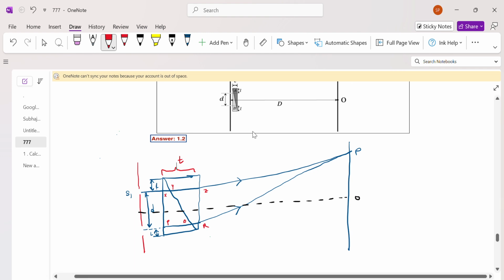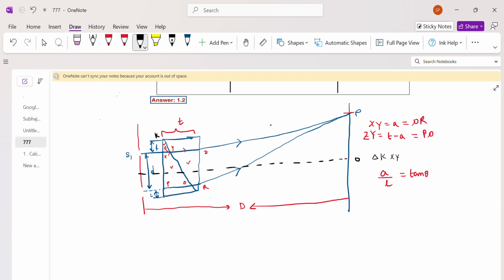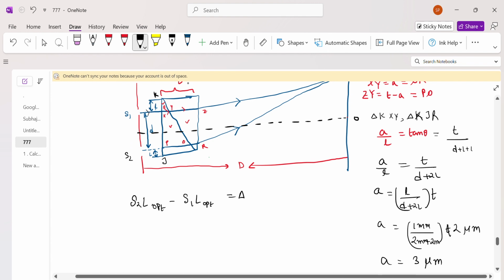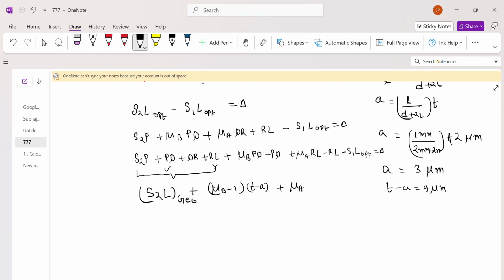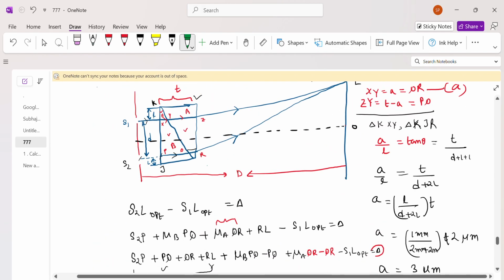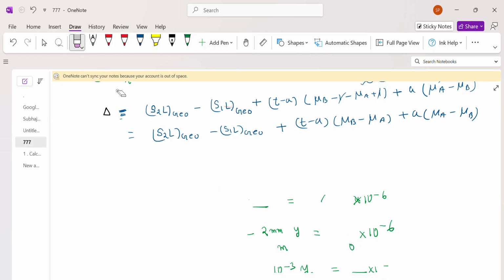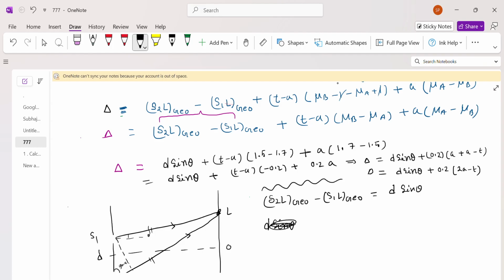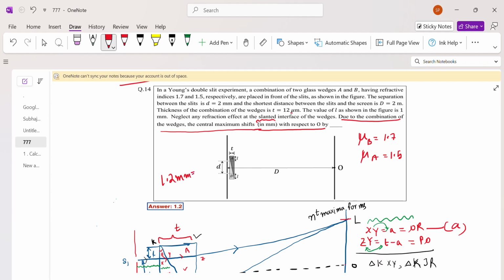Jee advanced 2025 Interference problem paper 2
Jee advanced 25 question and generic solution to any kind of central maxima shift.